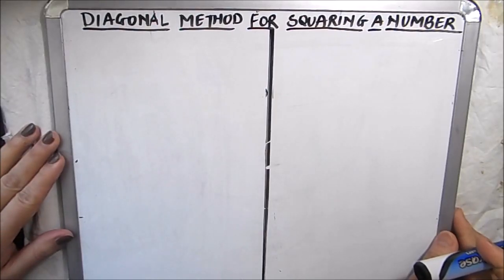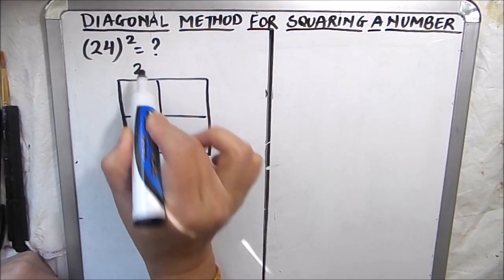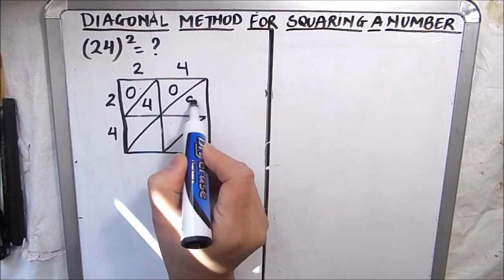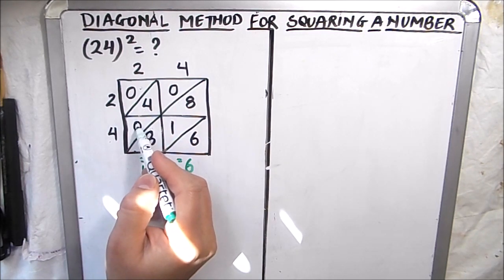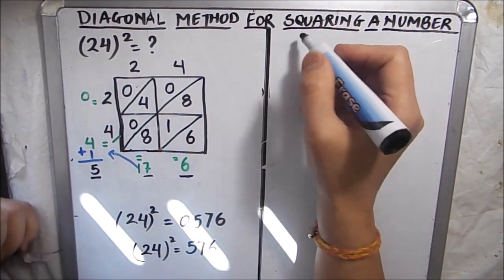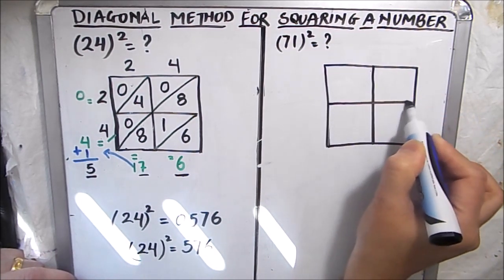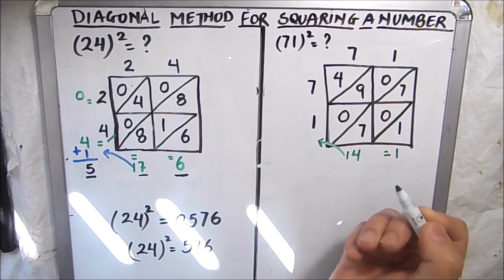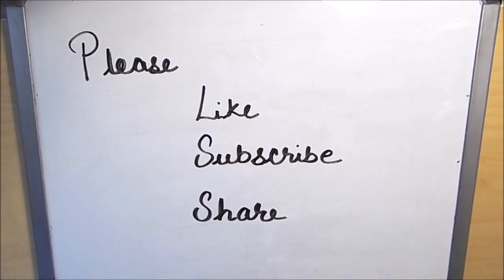What is the Diagonal Method of Squaring a Number / Diagonal Method of Squaring a Number (Easy Steps)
This is a step by step video tutorial on how to square a number using the diagonal method.Two examples have been explained in the video.
For more math video click here@ReenuMathAcademy